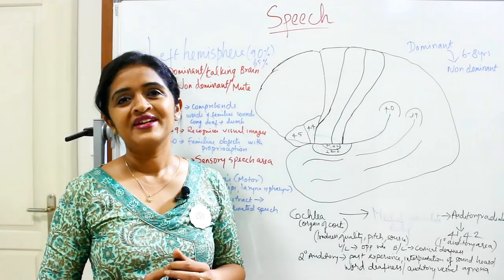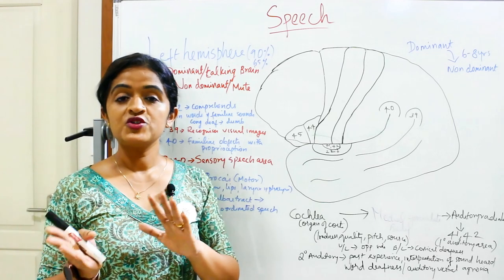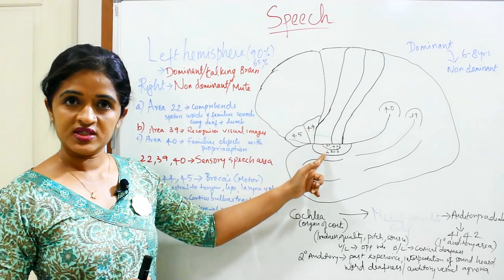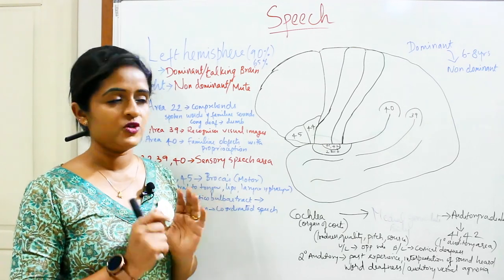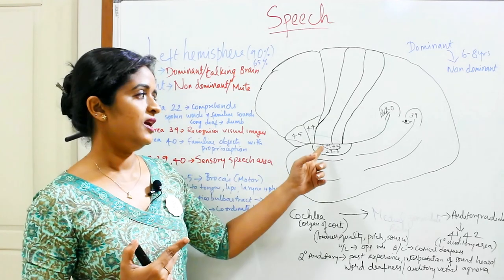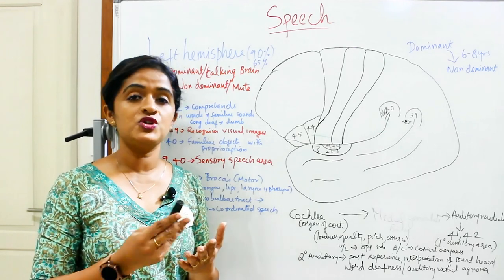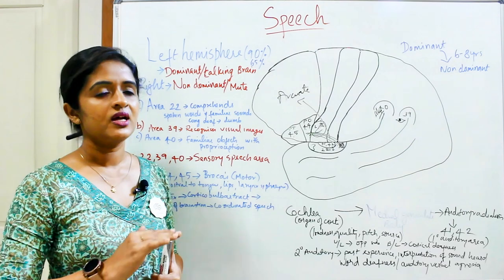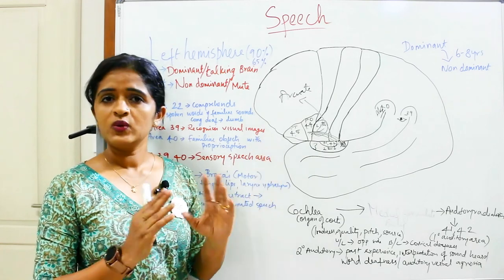FUNCTIONAL AREAS-SPEECH-CLINICAL PEARLS SERIES#2-DR ROSE JOSE MD DNB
A QUICK VIDEO ON SPEECH AREAS BY DR ROSE JOSE